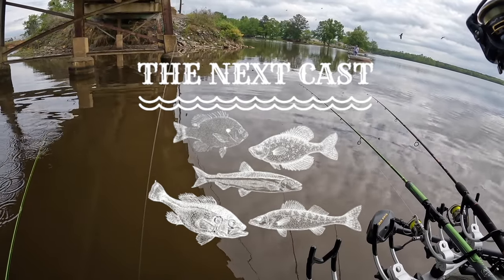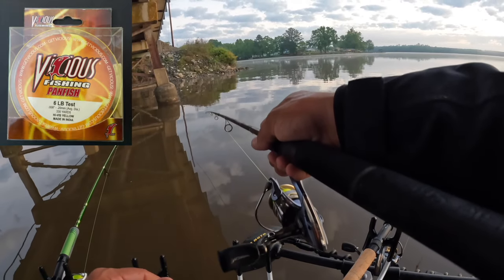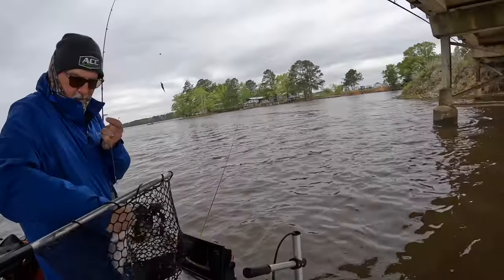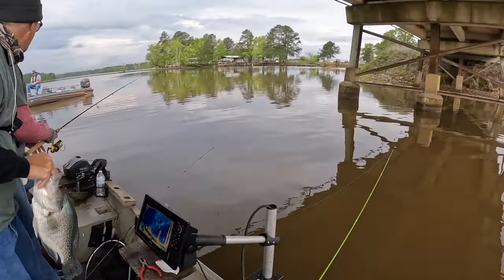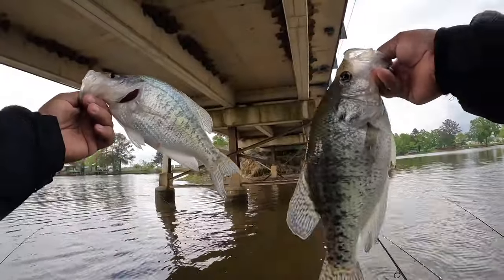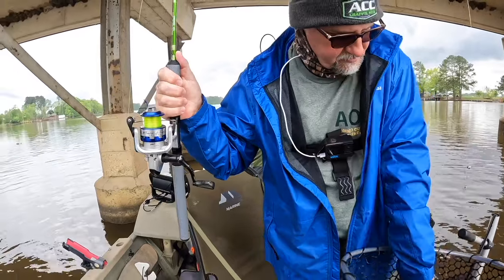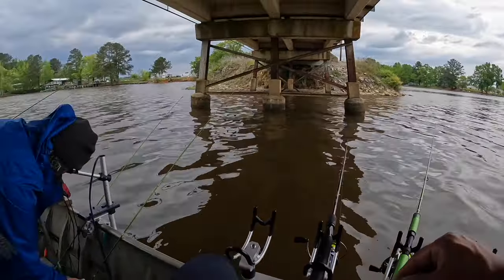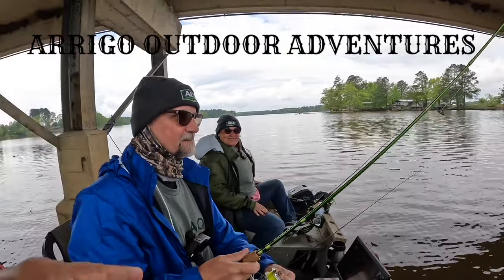SUPER Effective Crappie Fishing Setup | Mega Crappie Hammer This Rig! | GIVEAWAY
In this video, I show you one of the most effective Crappie Fishing Setups and Rigs, that catches loads of Crappie!

I share my Crappie Fishing Technique, How To Locate Crappie, and some effective Tips on catching Crappie. I show you how to use the Eagle Claw Crappie rig to catch more Crappie! I join Mike and Jewell Arrigo, AKA the Crappie Queen from @Arrigo_Outdoor_Adventures  for a fun day of Crappie Fishing bridges!

-Jace LHY!

I will then send you a verification step to ensure you are the real Jace LHY that left the comment!

What You Win:
1. Rock Creek Bait Company 3 pack of Crappie Jigs!
2. Pine Outdoors Crappie Baits 20 pack of 2” Crappie Stinger!
3. Jolly Bait Company 20 pack of 1.875” Crappie Slab Man!
4. Thill (2) weighted bobbers!
5. Eagle Claw 1 pack of Crappie Rig size 2!
6. Eagle Claw 1 pack of Crappie Rig size 1/0!
7. Eagle Claw 10 pack of Ball Head Jigs 1/16 oz!
8.Ozark Trail 3 pack of 1 oz bell sinkers!

How to Enter:
 2. Watch the entire video and enter the keyword when prompted!

- The Giveaway for this video opens at 5 PM EST on June 7th, 2023
- The Giveaway for this video closes at 9 PM EST on June 20th, 2023.
- The winner will be chosen randomly at 9 PM EST on June 20th, 2023 and will be announced at 5 PM on June 21st on The Next Cast channel (Video and Community Post). If the winner has not followed the rules of the contest they will be disqualified.

- If the winner does not respond within 1 week they will be disqualified.

-All prizes in this giveaway have been purchased in full by The Next Cast and all shipping INSIDE THE CONTINENTAL UNITED STATES will be paid in full by The Next Cast!*  *SHIPPING WILL BE PAID BY ANY WINNER OUTSIDE THE CONTINENTAL UNITED STATES WITHIN 7 DAYS OF GIVEAWAY ENDING OR THE PRIZE WILL BE FORFEITED!*

Camera and Editing Gear I used:
-MacBook Pro 16 Inch

-LaCie 4TB USB-C Portable Hard Drive

-SanDisk 1TB Extreme microSDXC UHS-I Memory Card with Adapter

-GoPro HERO10 (Hero 10) Black - Waterproof Action Camera with Front LCD and Touch Rear Screens, GP2 Engine, 5K HD Video, 23MP Photos, Live Streaming, 64GB Card and 50 Piece Accessory Kit - Bundle

-Auto Tracking Tripod with Remote, TELESIN Smart Selfie Stick 360 Rotation Fast Face & Object Tracking Cameraman Robot Mount Holder for GoPro Phone and Camera Video Vlog Live Streaming Meeting

-Blue Yeti Microphone (Blackout) with Knox Boom Arm Stand, Pop Filter and Shock Mount Bundle, USB

Fishing Gear and Tackle:
-Ugly Stik GX2 Casting Fishing Rod

-Pflueger President Spinning Reel

- Vicious Fishing PYL6 330-Yard Panfish Line, 6-Pound, Yellow

-Eagle Claw 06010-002 Crappie Rig

-Eagle Claw Crappie RIG-1/0

-Eagle Claw Bass Casting Sinker

-Frabill 4825 Insulated Bait Bucket with Built in Aerator, White and Yellow, 1.3 Gallons

Boat Gear I used:
-Millennium Marine Spyderlok, for Boats and Anglers Gen II